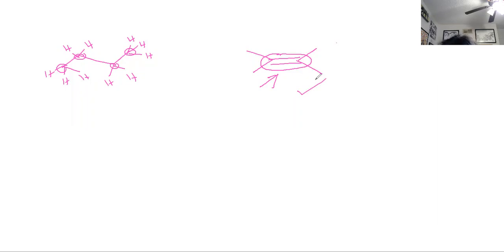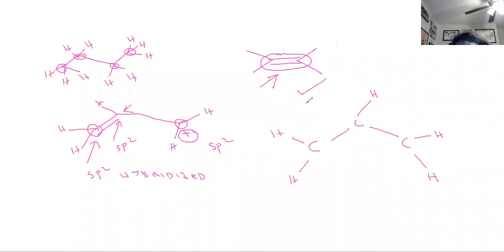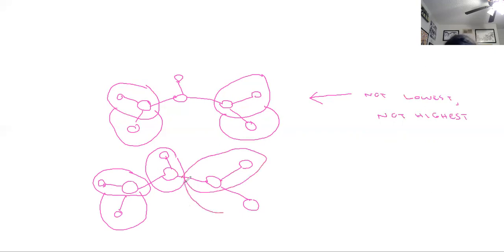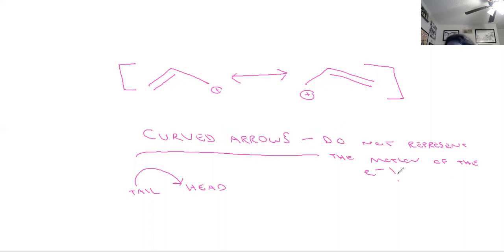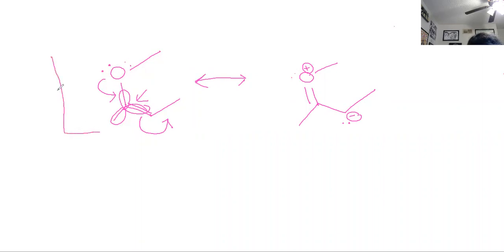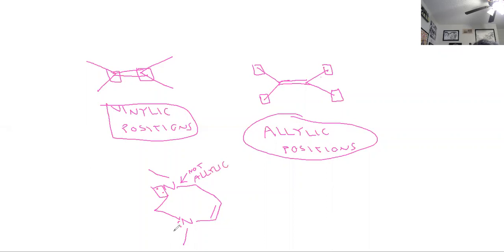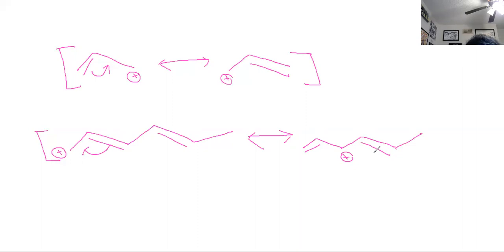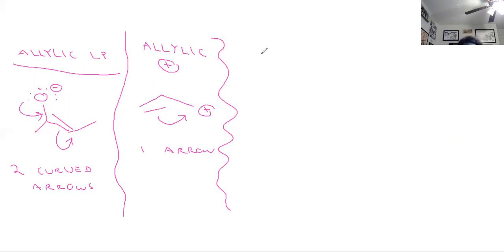Getting Started with Resonance in Organic Chemistry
This video covers resonance stabilization, a topic that follows all throughout organic chemistry.